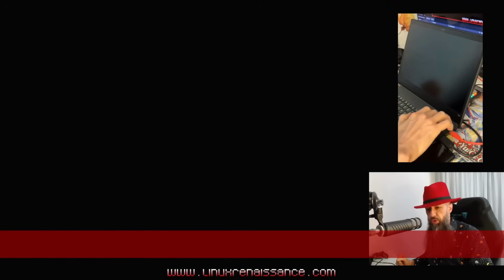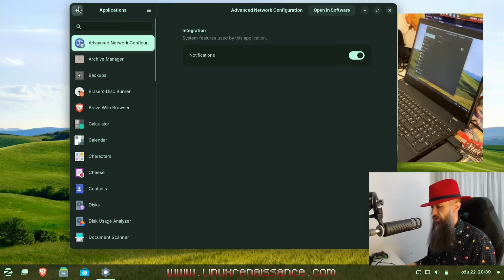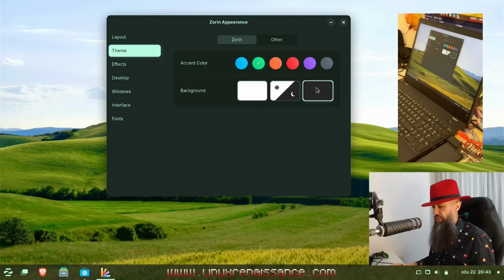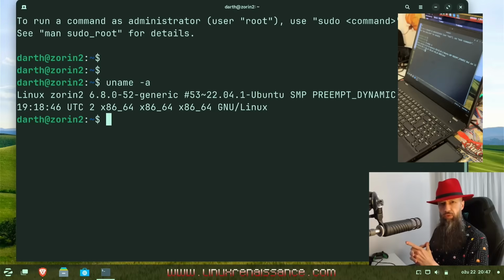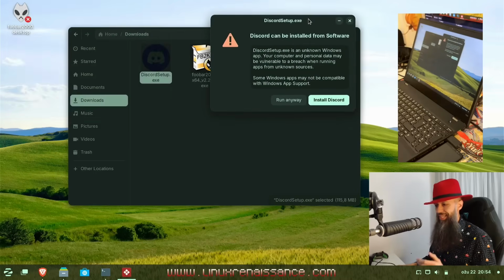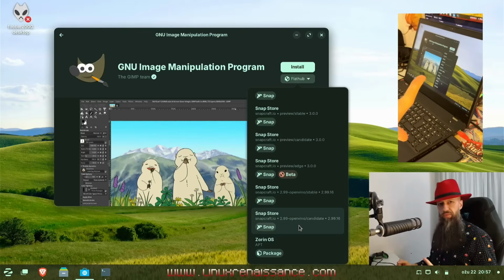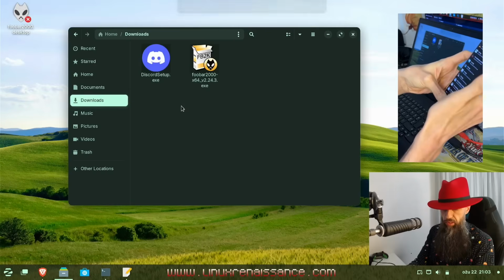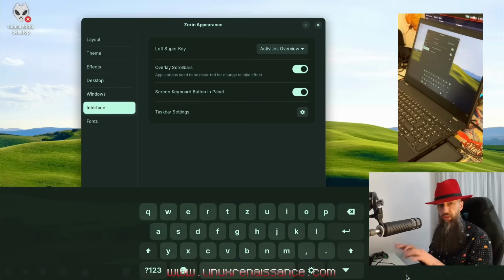Zorin OS 17.3 - A Great Linux For General Computing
Zorin OS 17.3 is here, bringing a refined and user-friendly Linux experience based on Ubuntu. With a polished GNOME desktop, multiple layout options mimicking Windows and macOS, and seamless integration with Microsoft domains, it’s an excellent choice for newcomers and office users. The OS enhances usability with its built-in Windows app support, Zorin Connect for phone integration, and a customizable app store featuring Flatpak, Snap, and APT packages. With Brave as the default browser and the latest NVIDIA drivers included, Zorin OS 17.3 is a solid alternative for those looking to move away from Windows.

📍 *Timestamps*
00:00 Intro
01:00 Accounts and Settings
05:45 Zorin Appearance
09:50 New default web browser
11:57 Linux kernel version
13:10 Support for Windows software
15:40 Zorin suggests a native application instead
20:52 Zorin Connect (smartphone link)
28:51 Touchscreen devices
29:48 Nvidia drivers
30:25 Do I recommend Zorin OS 17.3?
34:35 Considering Zorin Pro? (see the link on top)